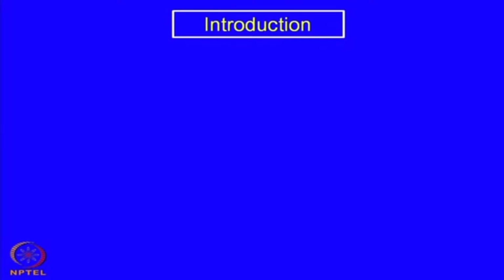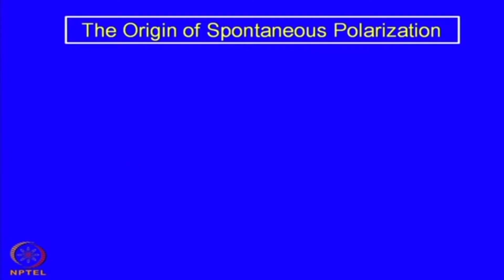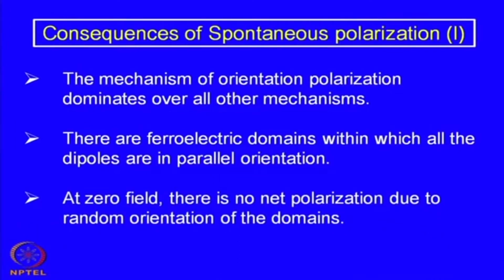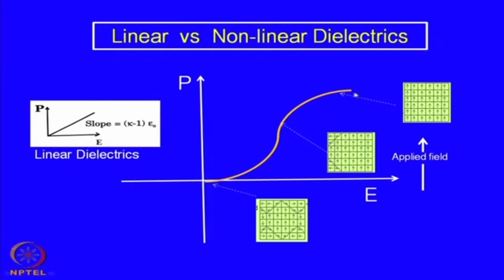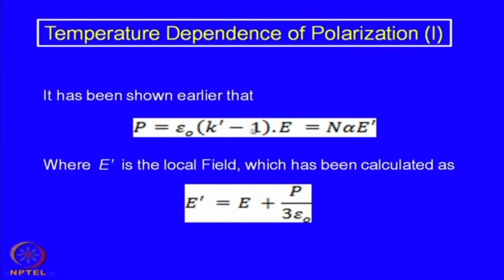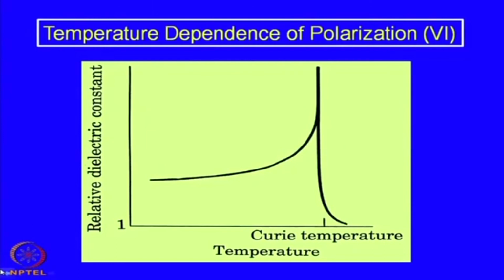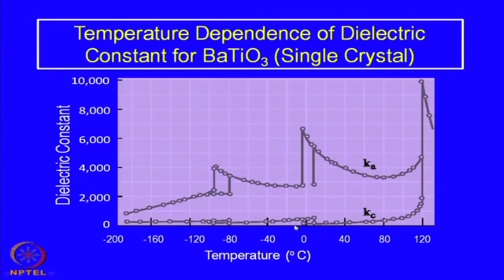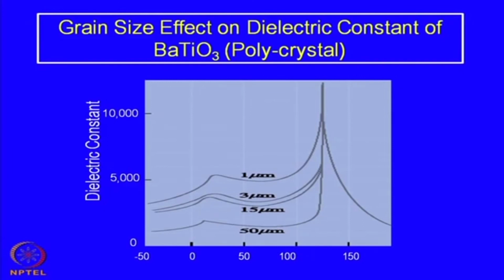Ferroelectric , Piezoelectric and Pyroelectric Ceramics: Lecture-19